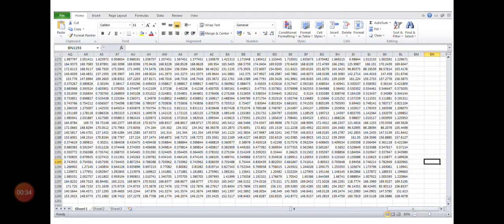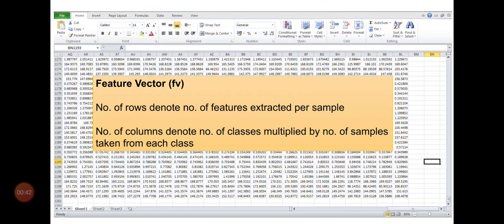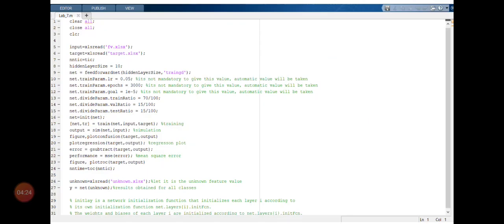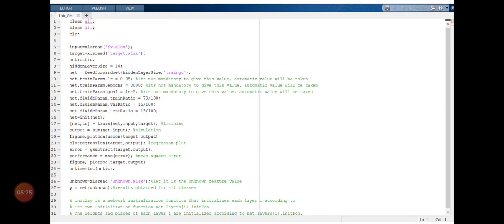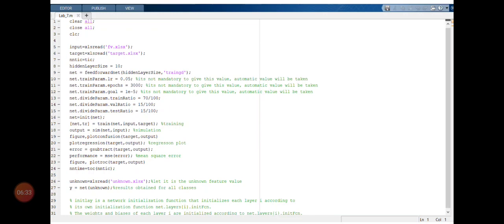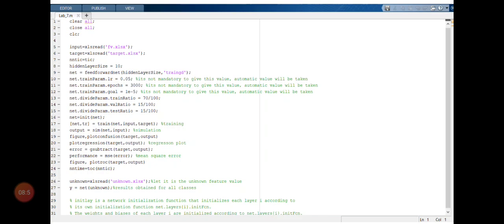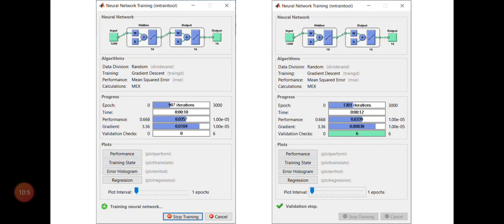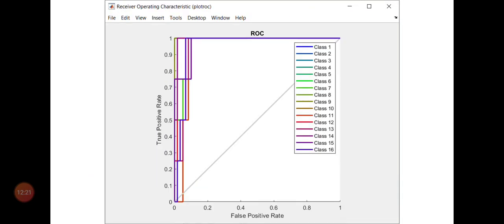BPNN using Matlab. Back Propagration Neural Network using MATLAB Toolbox